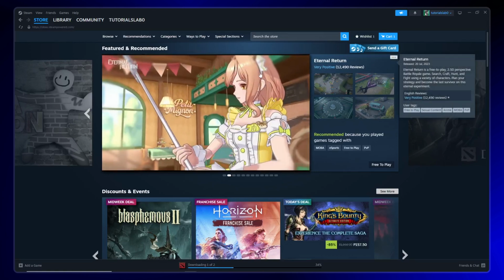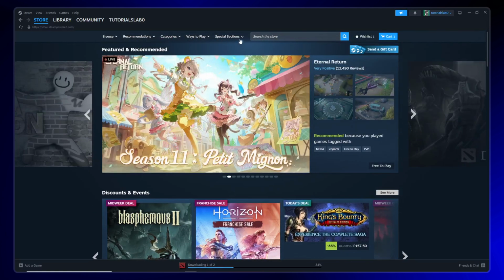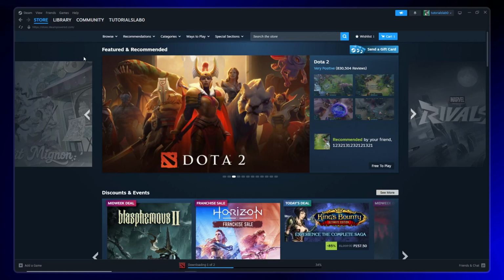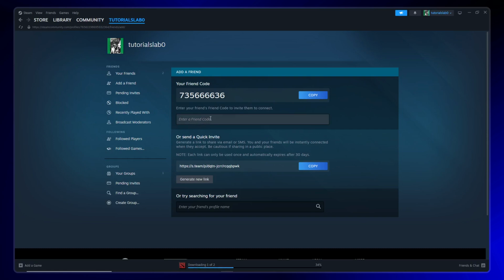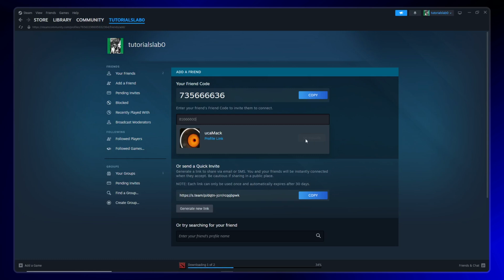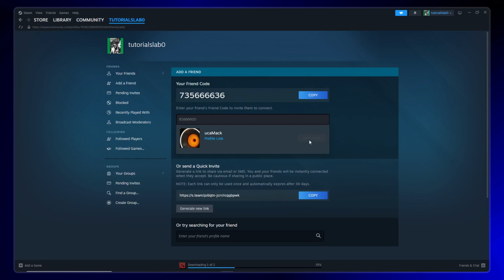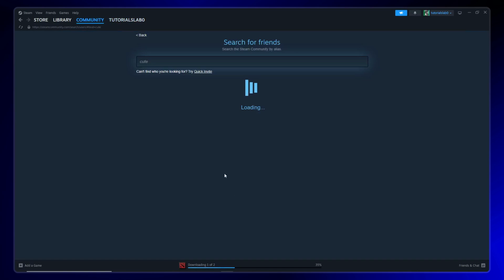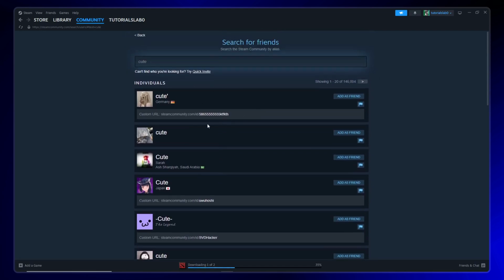How To Search For And Add Friends On Steam | Tutorial 2026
By the end of this video, you’ll know how to add friends on Steam, search for people on Steam, find friends on Steam platform, Steam tutorial add friends, how to invite friends Steam, connect with friends on Steam, adding friends using Steam, find new friends on Steam, Steam profile add friend, how to find Steam users, Steam friend request guide, add people to Steam list